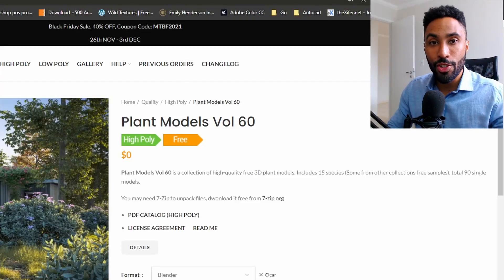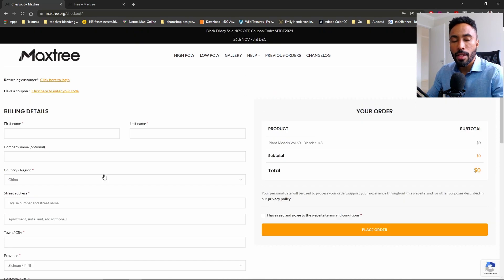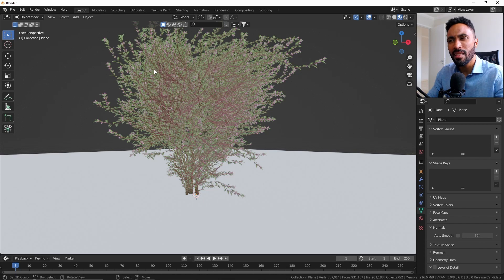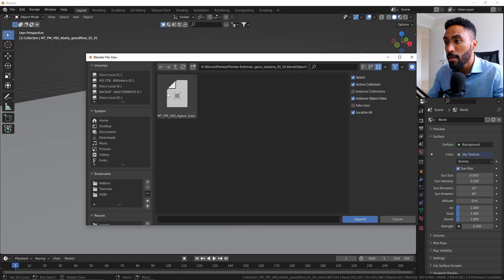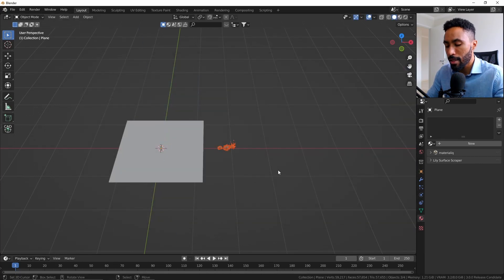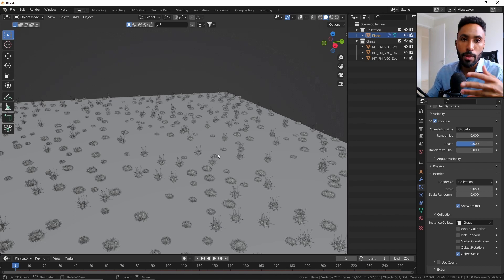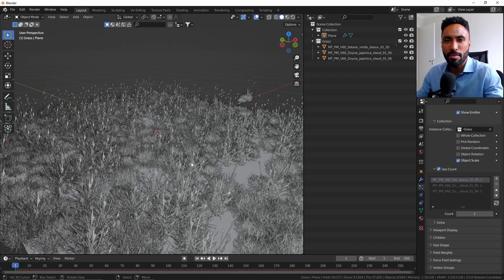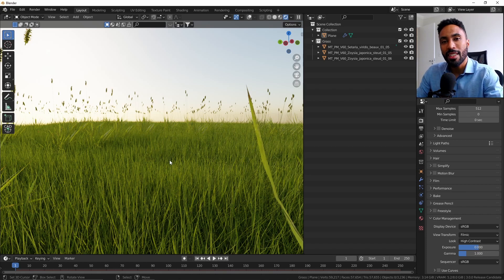😃FREE HIGH QUALITY TREES FOR BLENDER | Maxtrees + Blender 3.0